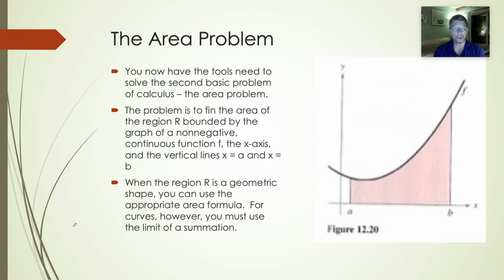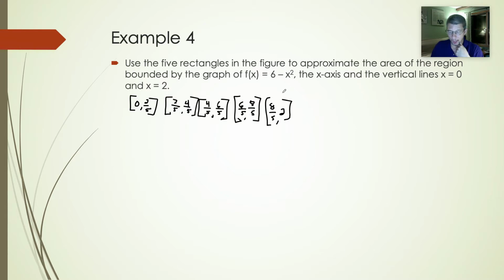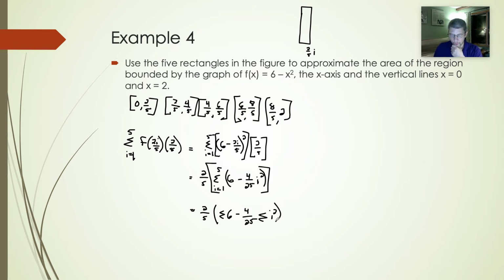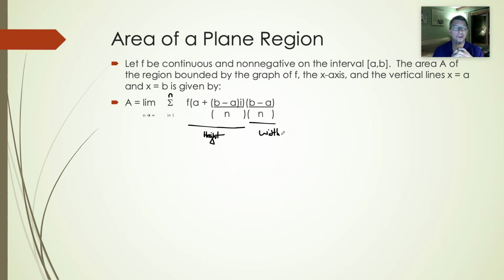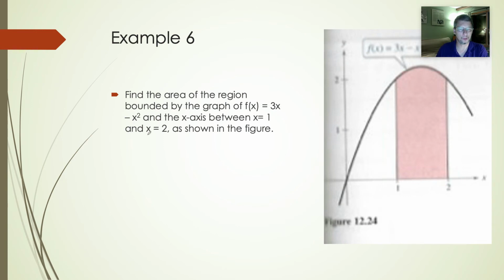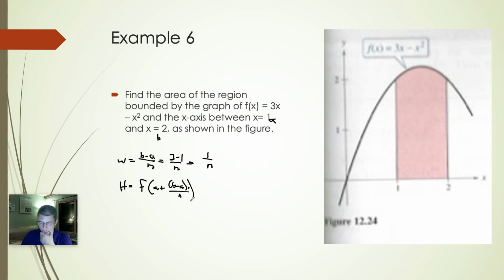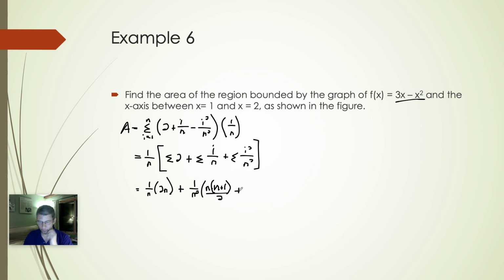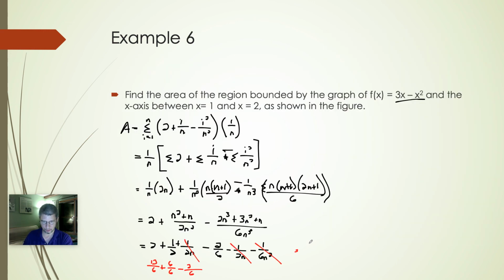Precalculus The Area Problem B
The Area Problem